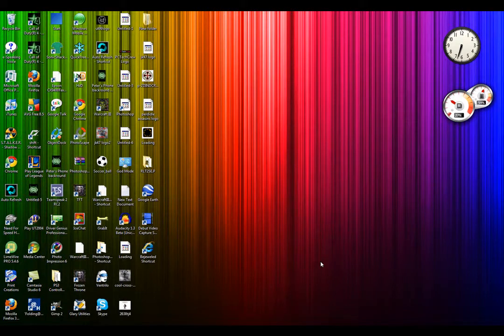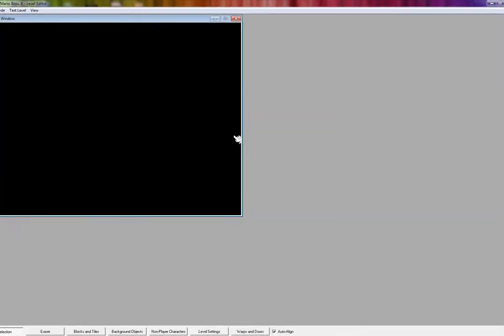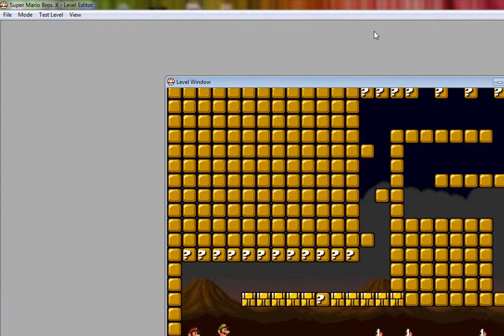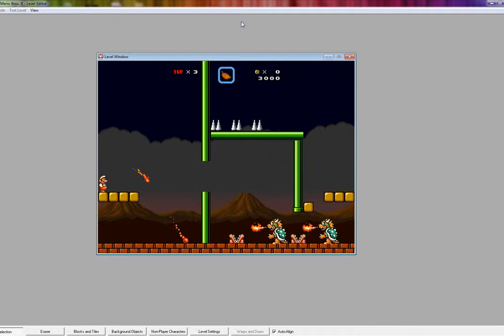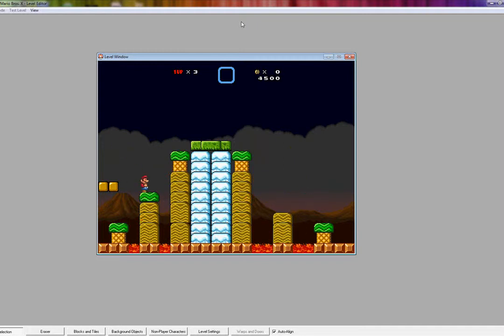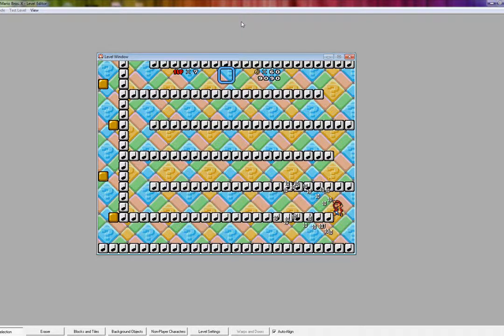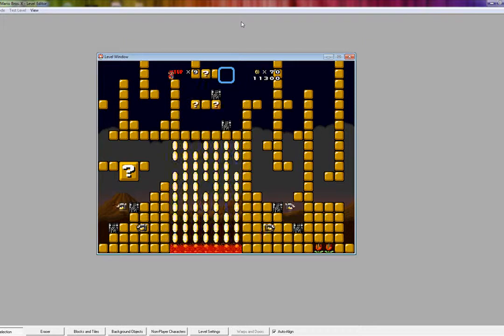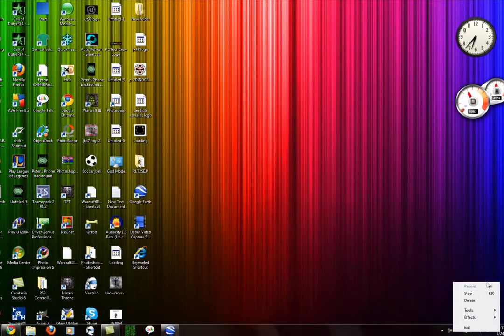Mario X Tutorial - Introduction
In this screencast we show you an editor for a cool Mario game called Mario X.